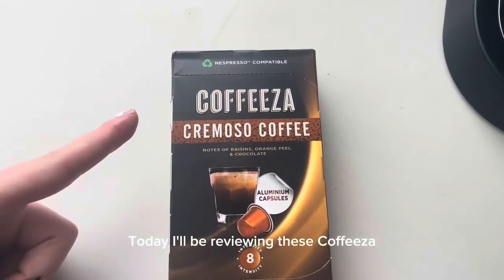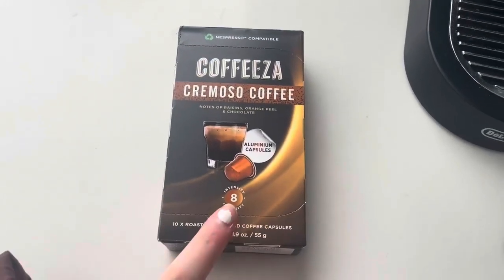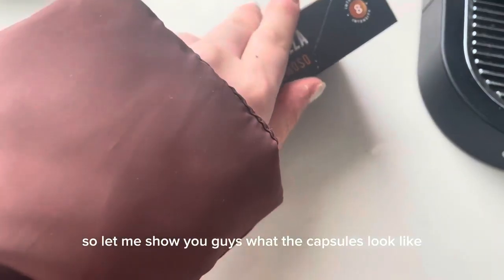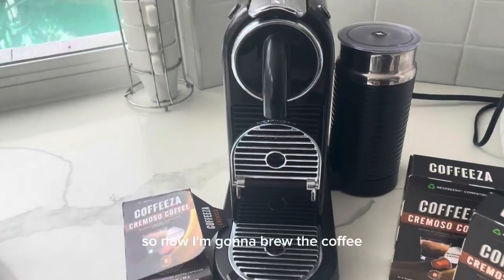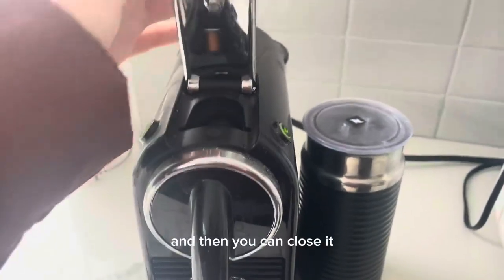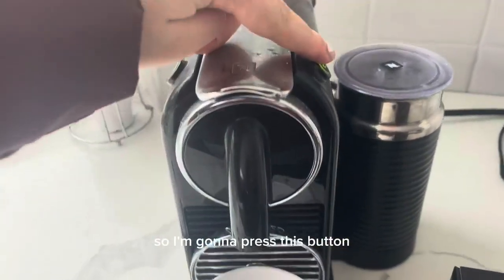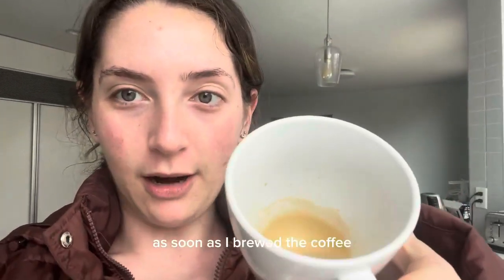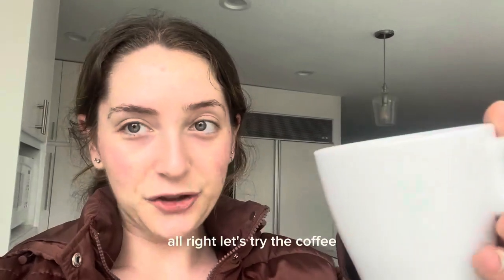Unveiling the Top-Selling Amazon Product | Link In pin Comment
In this video, we're going to unveil the top-selling Amazon product!

This product is a popular item on Amazon and we think you'll love it! After watching this video, you'll know everything you need to purchase this product and start enjoying the benefits it has to offer!